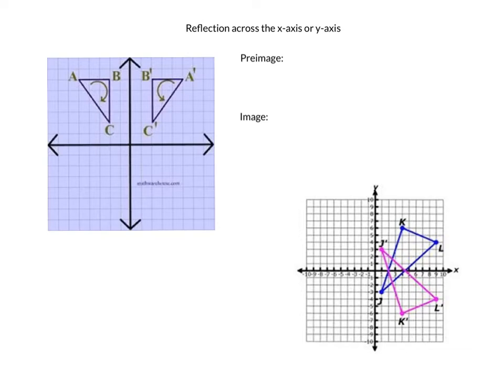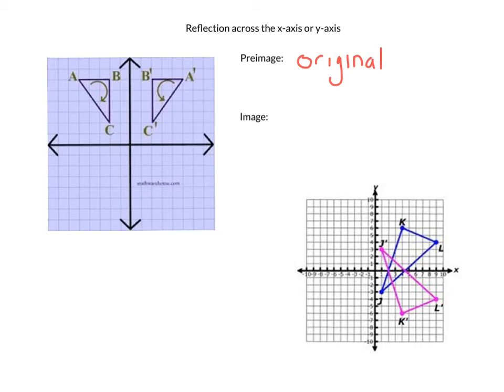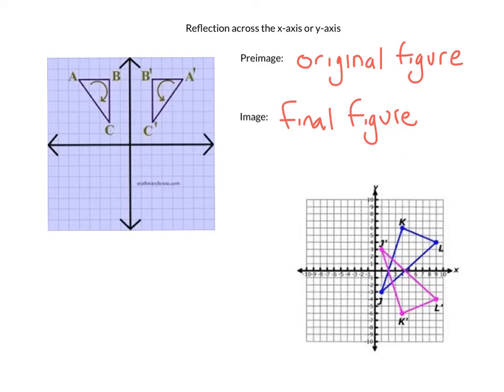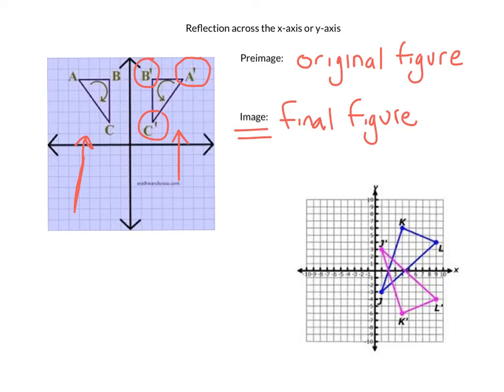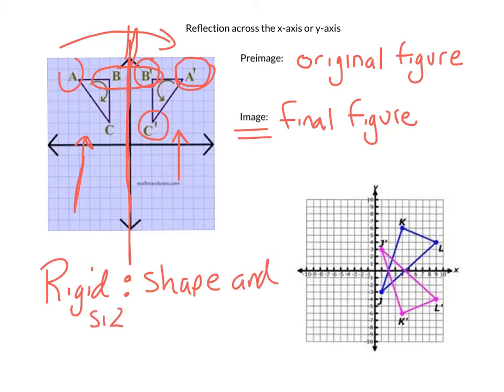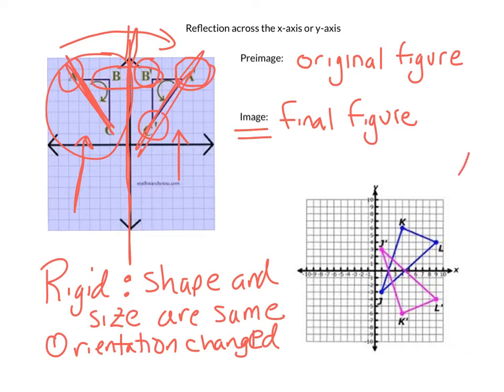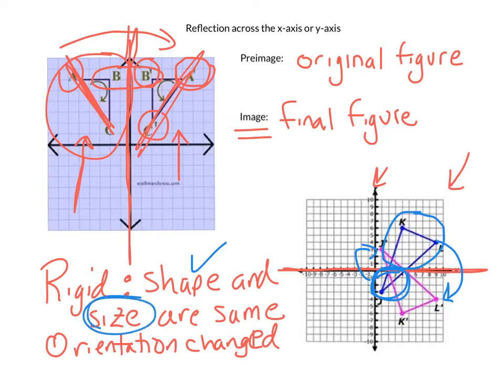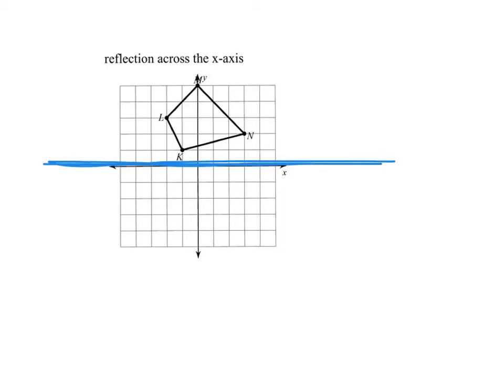Reflections Across the x- or y- axis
Reflecting figures across the x-axis or the y-axis